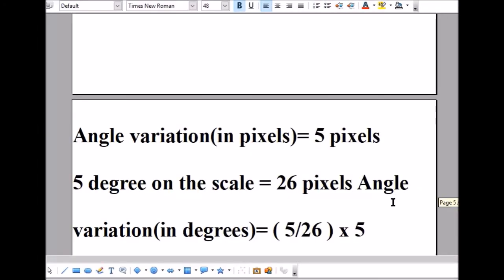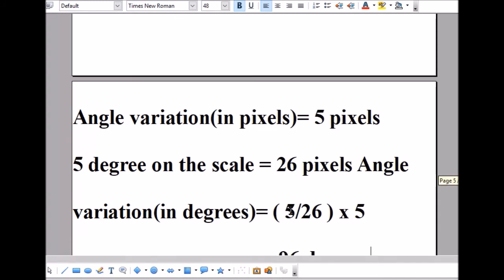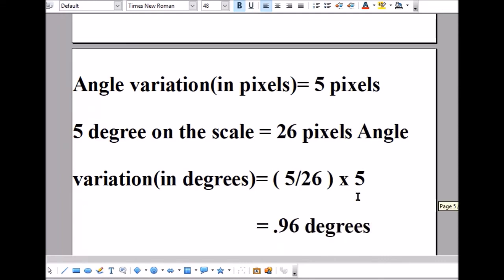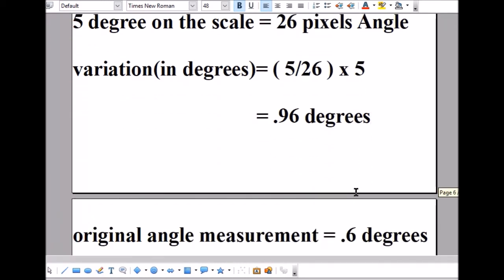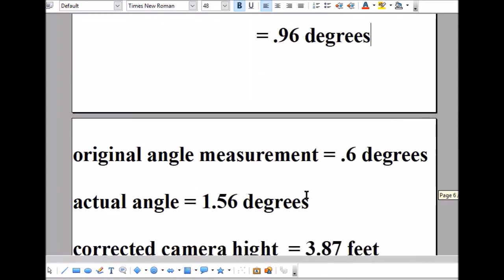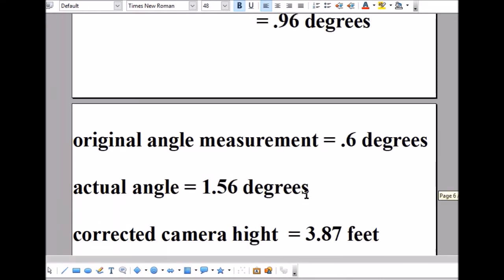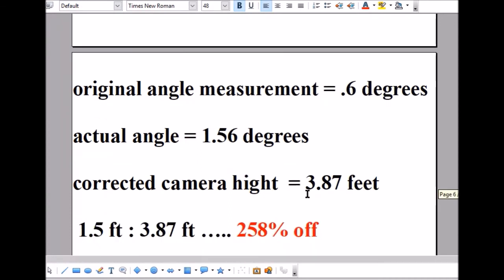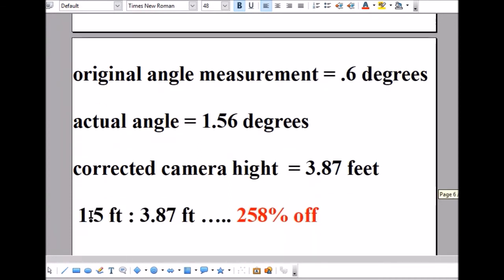Flat earth science...# 3 Math & Inputs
Learning points :
1. Math doesn't lie , inputs do
2. Measuring small angles is a delicate process.
3. The height of an object = the horizontal distance x Tan (elevation angle)